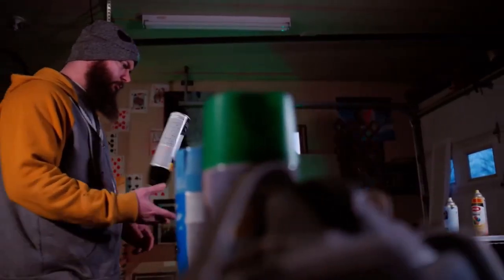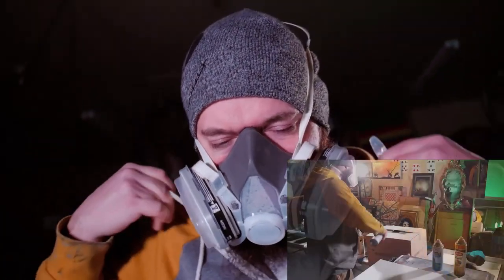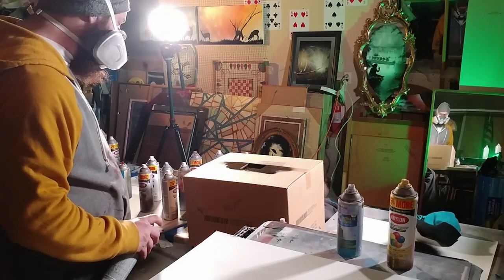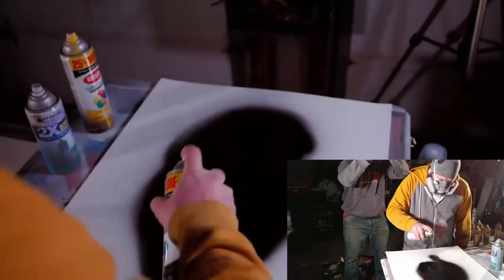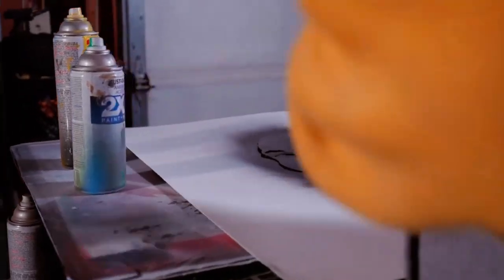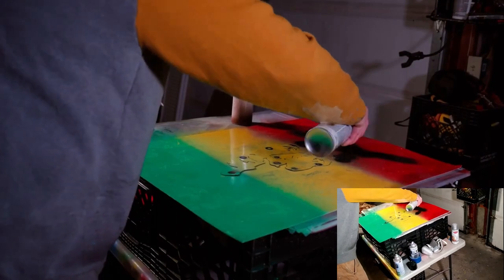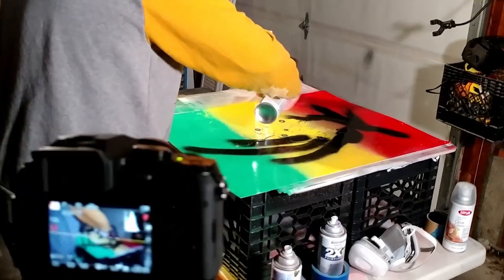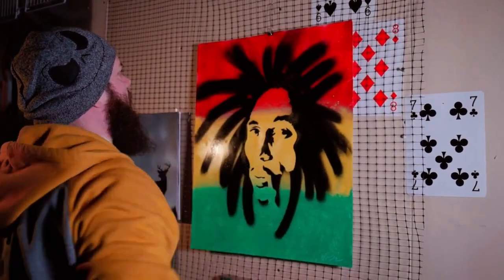Filming An Artist In An Epic Way - How I Made This B Roll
Behind The Scenes on how I filmed this Spray Paint artist in an  epic  way. I show the steps to filming a B-roll video of an artist at work. There are so many ways to do something like this but this is how I did it.